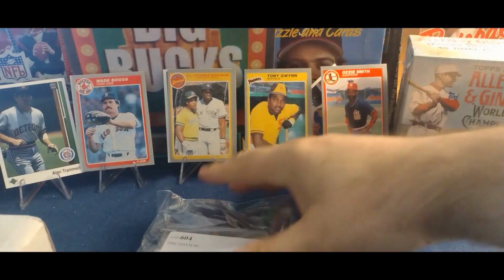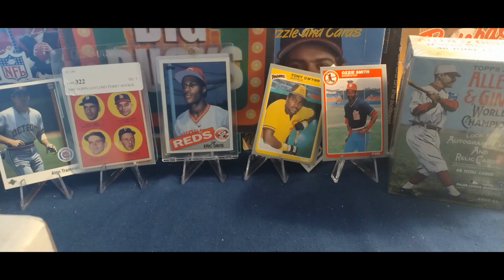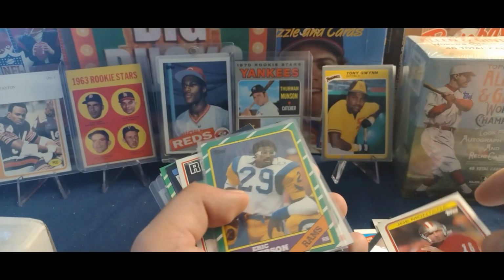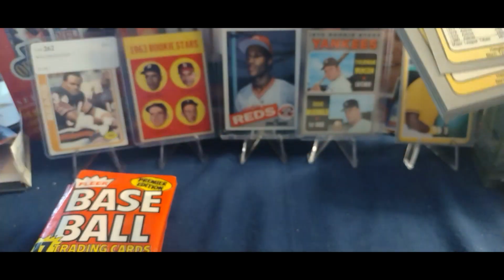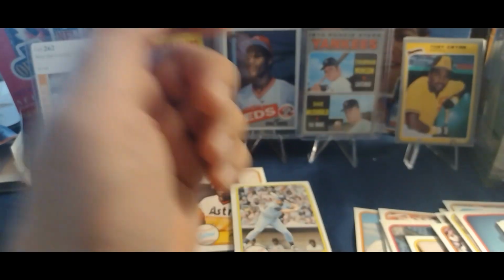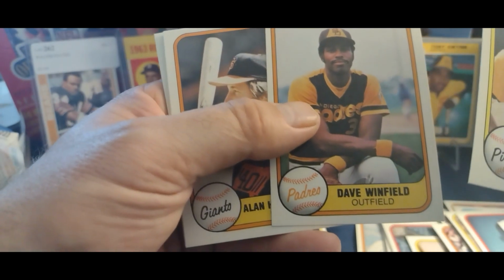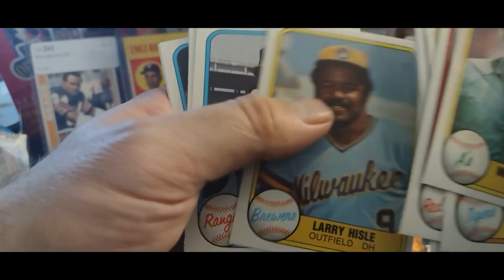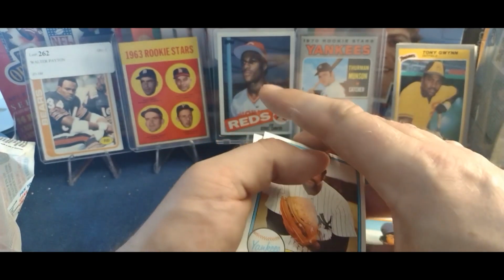1981 Fleer Baseball Rip & Auction Buys!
I made a couple of auction purchases of vintage baseball and football cards I want to show off. Not sure I did well or not..Opening 6 packs of 1981 Fleers as well!